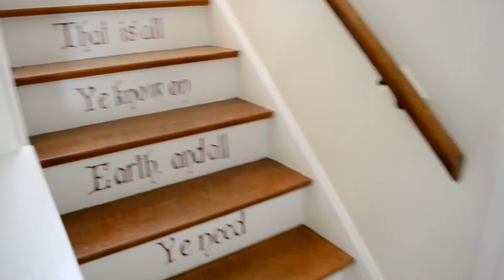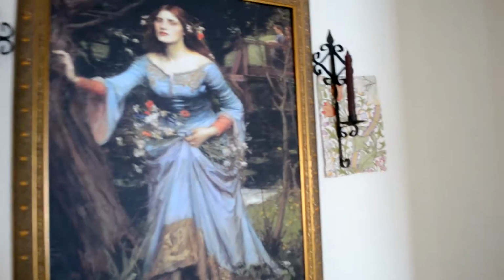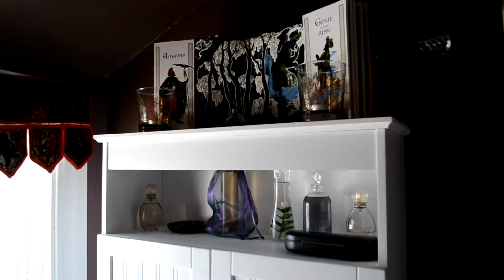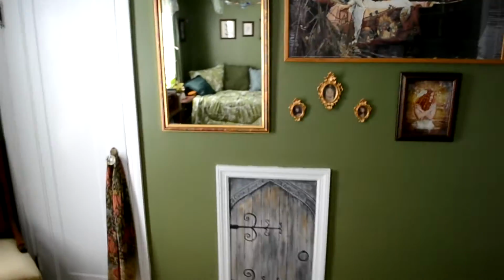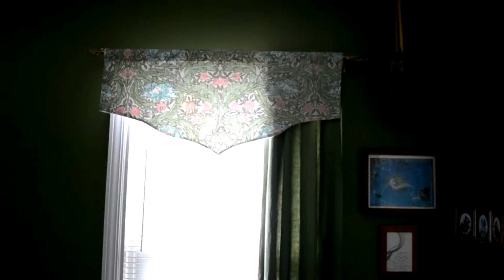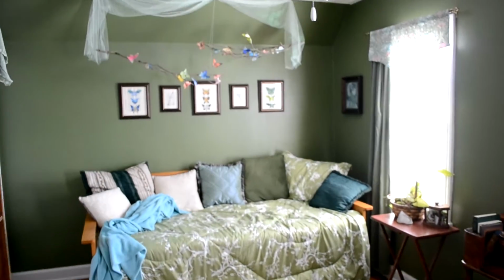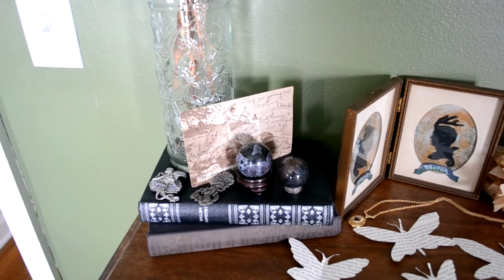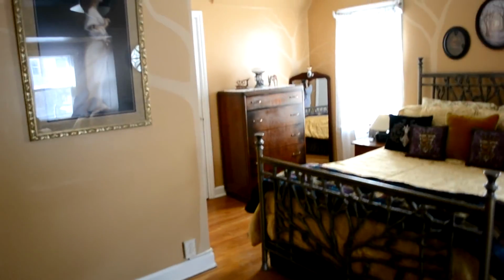Catty-Corner Cottage Tour, Feb 1 2013 Part 2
Happy 2nd anniversary of  our living in our cozy cottage dream home!